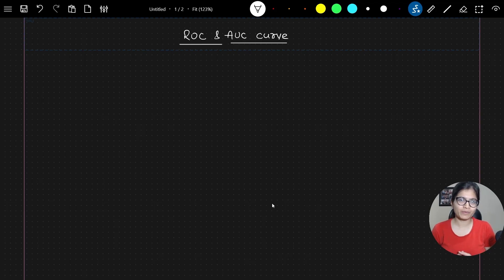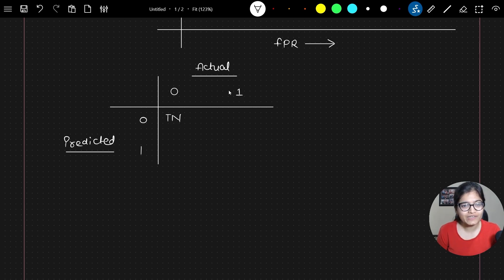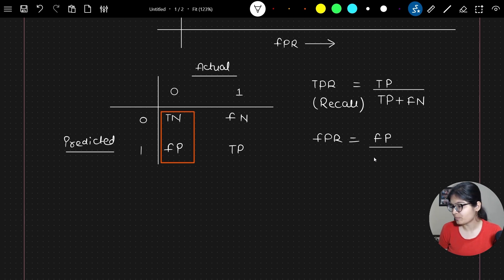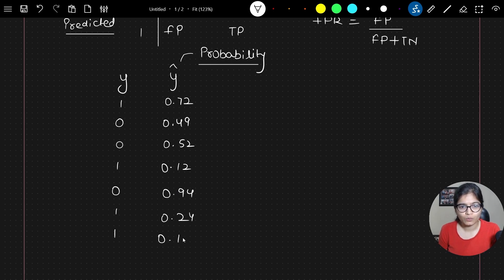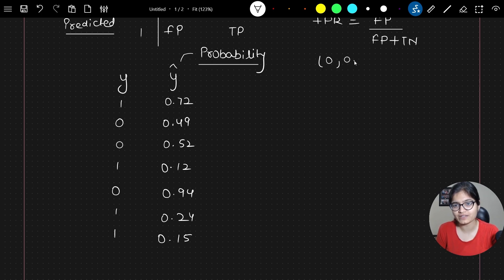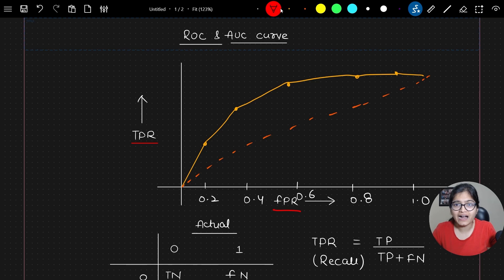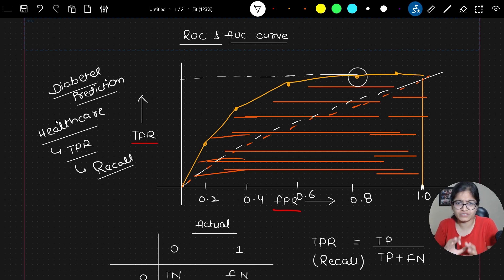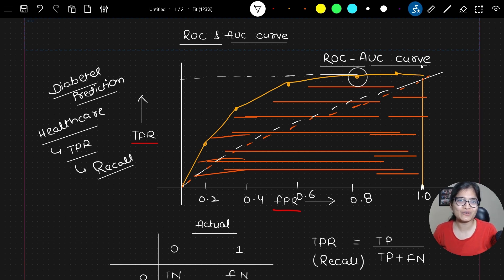Understanding ROC and AUC curve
In this video, we'll take a deep dive into understanding the ROC (Receiver Operating Characteristic) curve and AUC (Area Under Curve) metric. These concepts are commonly used in machine learning for evaluating the performance of binary classifiers.

We'll introduce the ROC curve, which plots the true positive rate against the false positive rate at various classification thresholds. We'll show you how to interpret the ROC curve and how it can be used to compare the performance of different classifiers.

Next, we'll explain the AUC metric, which is a single number representing the area under the ROC curve. We'll discuss how to interpret the AUC score and how it can be used to compare classifiers as well.

Throughout the video, we'll use real-world examples and visualizations to help you understand these concepts better. By the end of this video, you'll have a solid understanding of the ROC curve and AUC metric and how they can be used to evaluate binary classifiers in machine learning.

Data Science
Podcasts